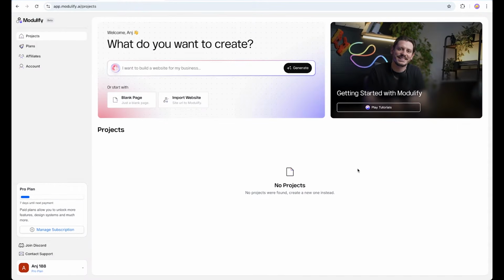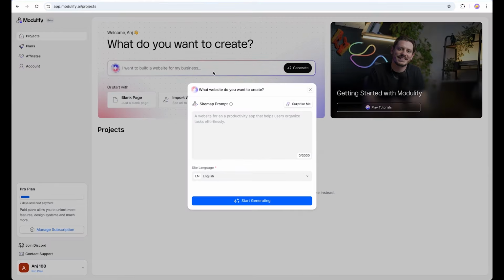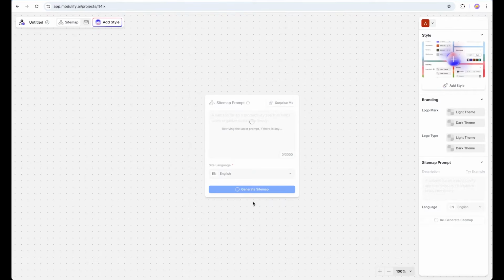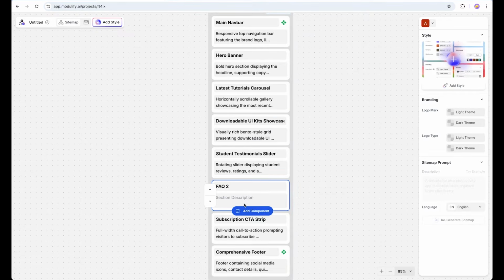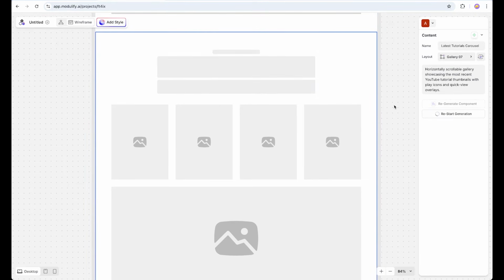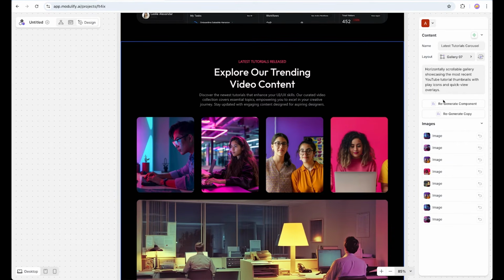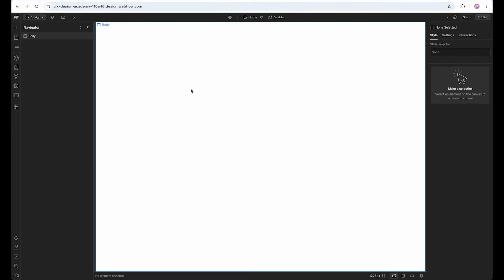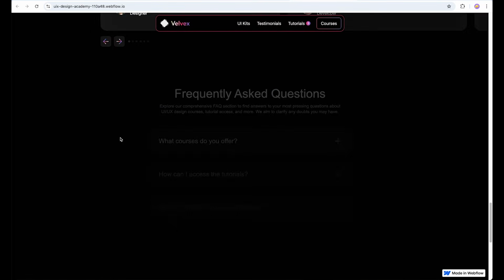Design Faster with Modulify – UI/UX Power Tool for Webflow! 🚀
Boost your Webflow workflow with Modulify! In this video, I’ll show you how Modulify helps UI/UX designers create faster, cleaner designs using smart modular components.
🔥 Try Modulify now and take your productivity to the next level!